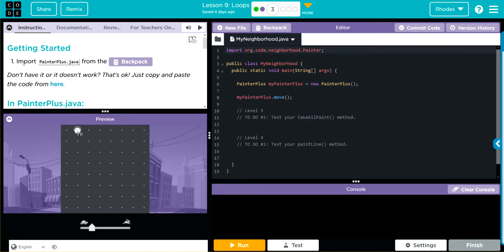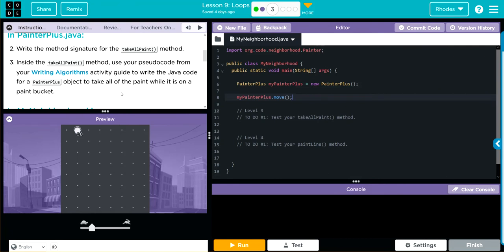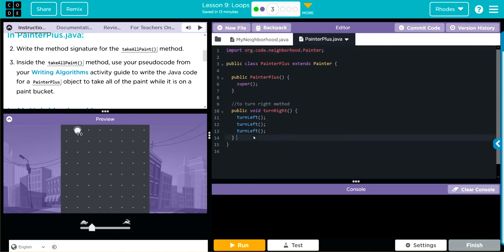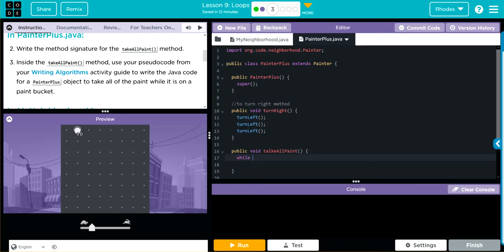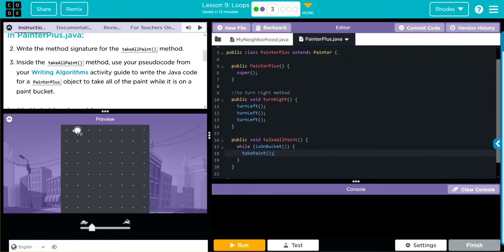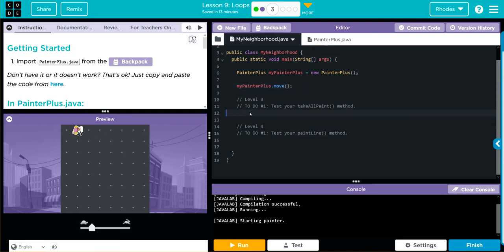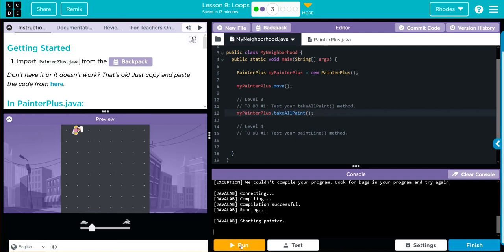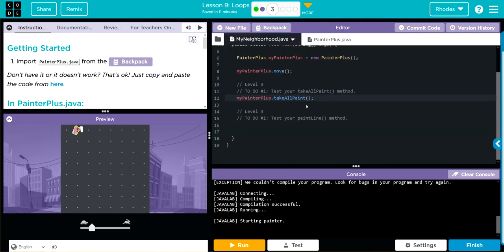AP CS A - Code.org: Unit 1: Lesson 9 #3 (2022)